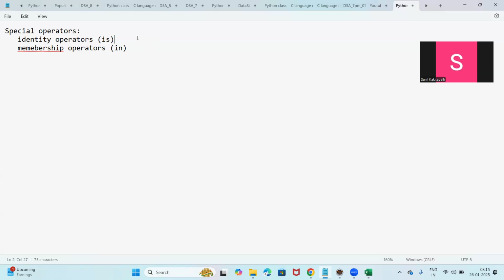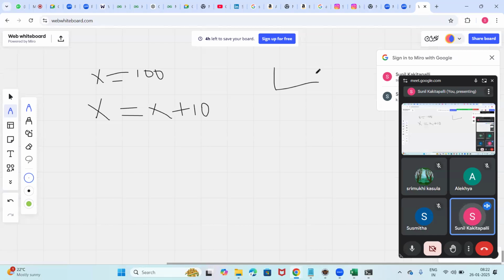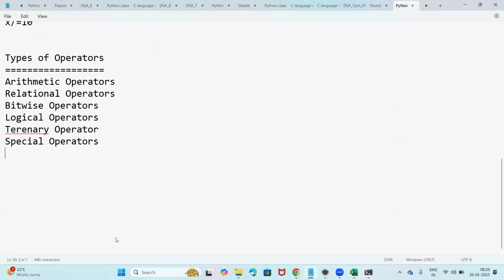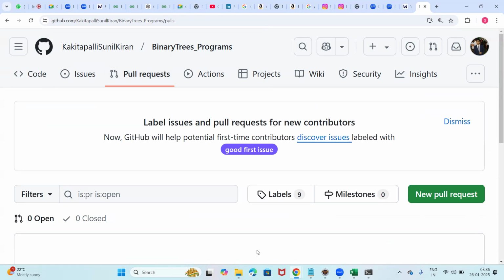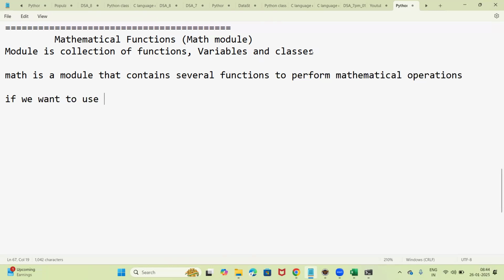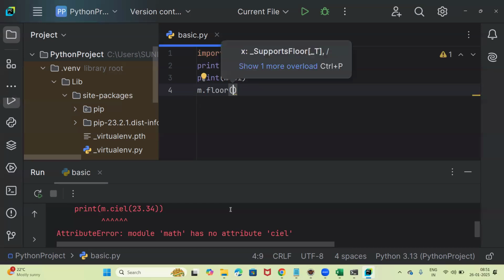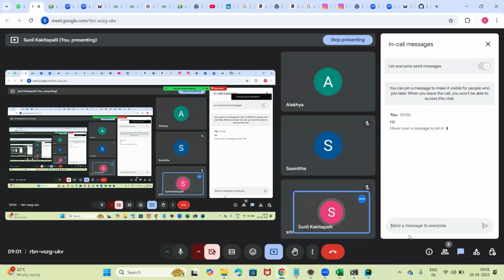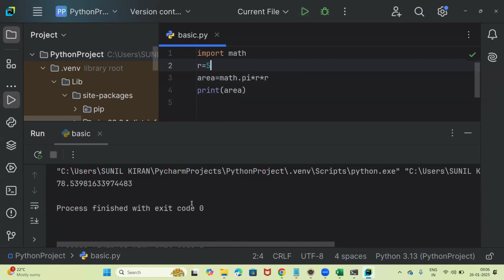Python Operators part 4